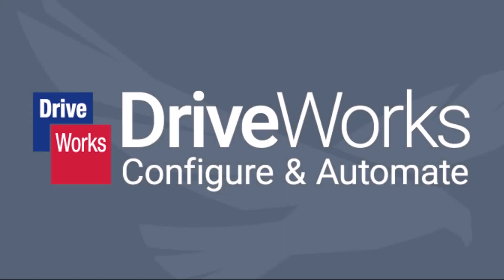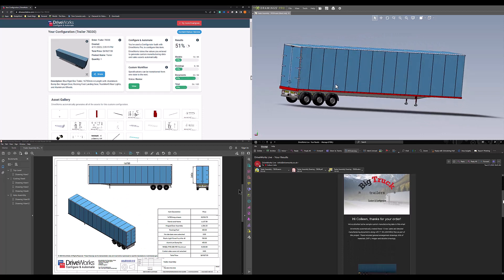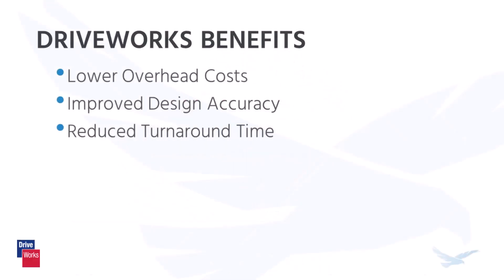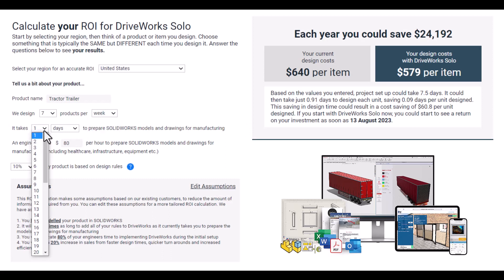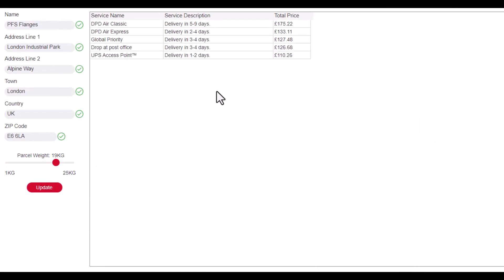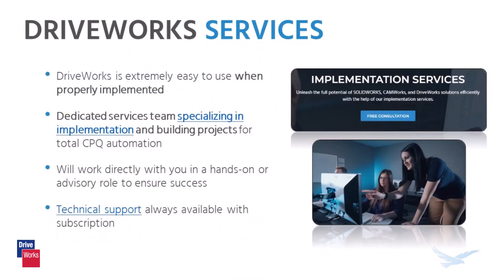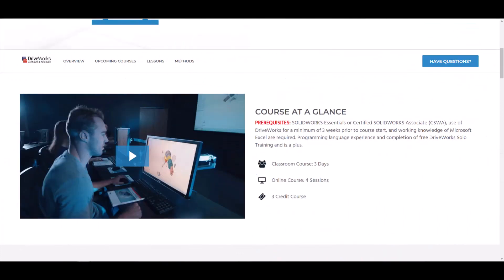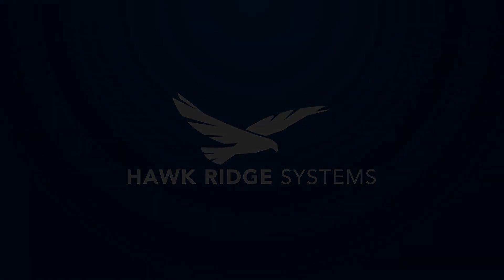What is DriveWorks?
This is a high-level video that discusses what DriveWorks is, some common business problems that it aims to solve, return on investment, third-party systems integration, and scalability of the software.